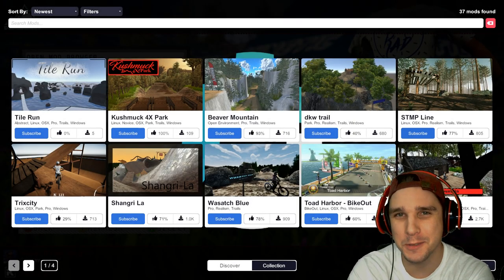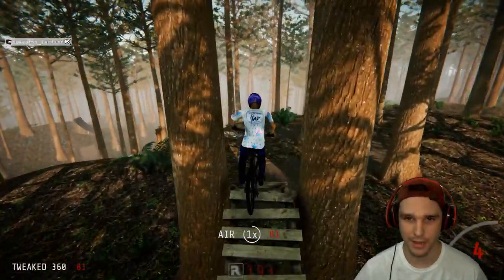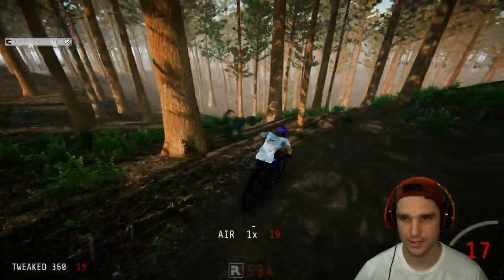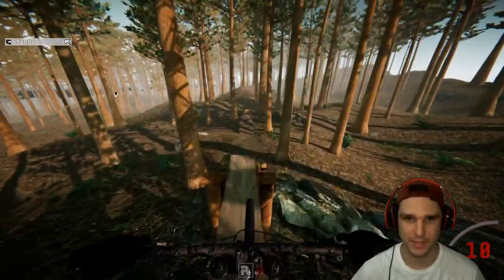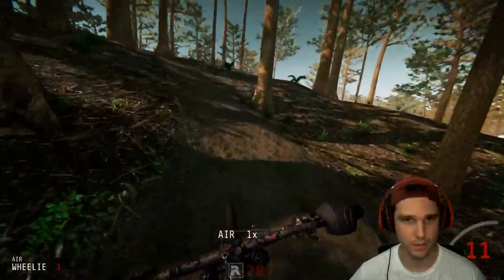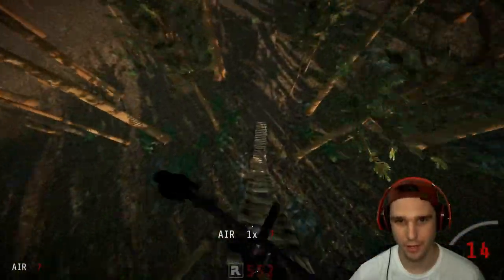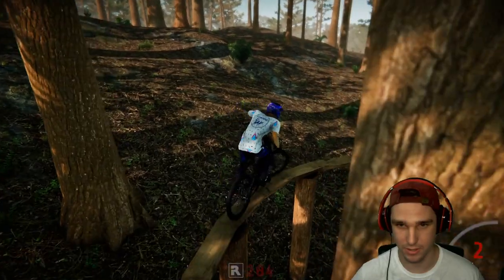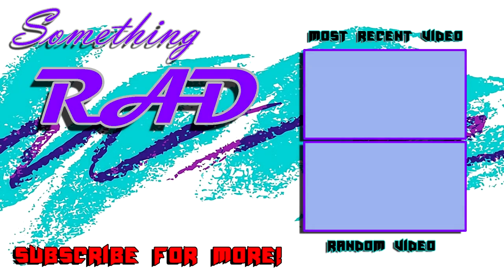Descenders | Realistic Cross Country Trail | STMP Line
Rosie from RageSquid has one again came out with another banger modded map in Descenders. This is the STMP Line and it's a realistic cross country style of trail. This trail has a ton of obstacles, but the course actually goes up and down hill. It's not just a super fast high speed downhill course. You have to slow down on this one to make it through. I ride the course in both first and third person view, and have a ton of fun with it!